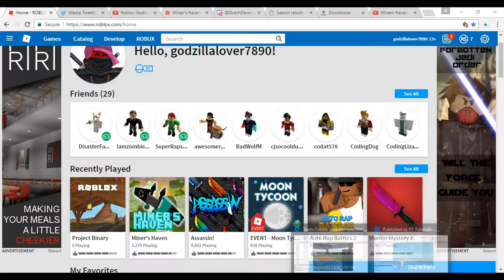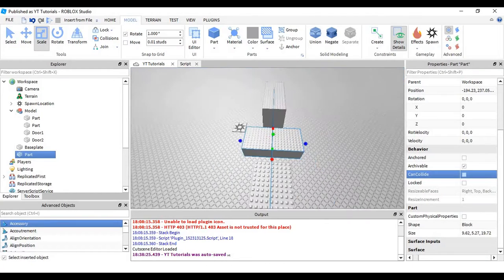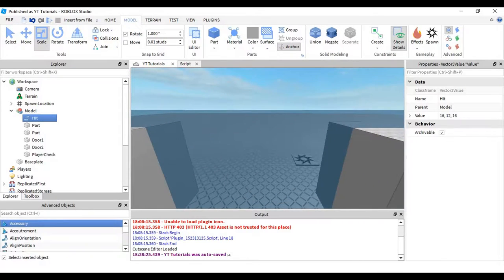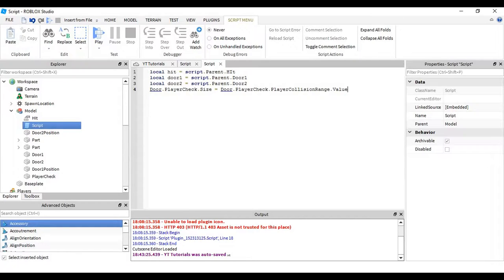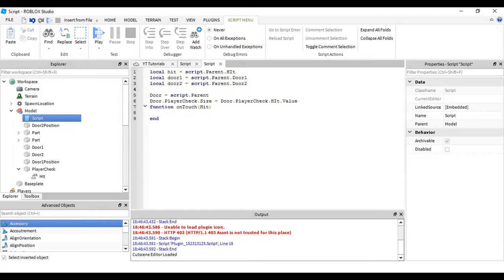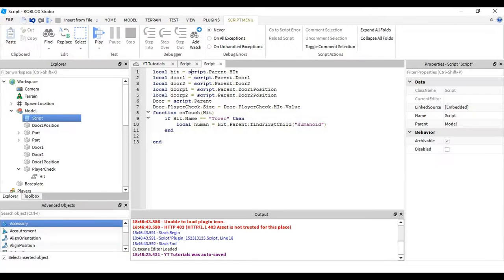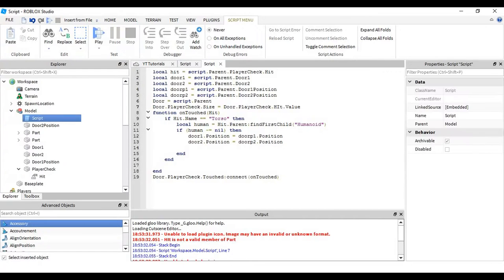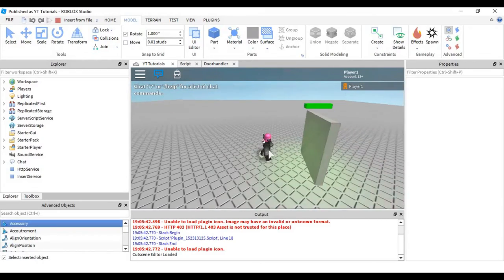How to make Sliding Doors in Roblox/Sub Request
Thx to Pittz gaming this tutorial was possible.